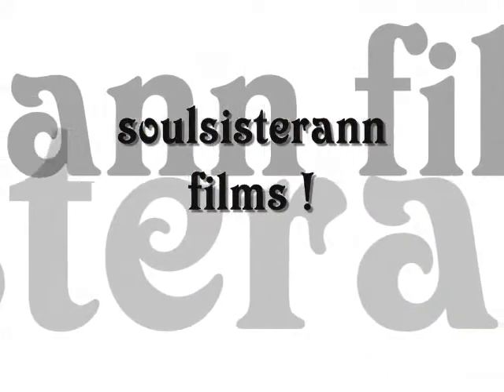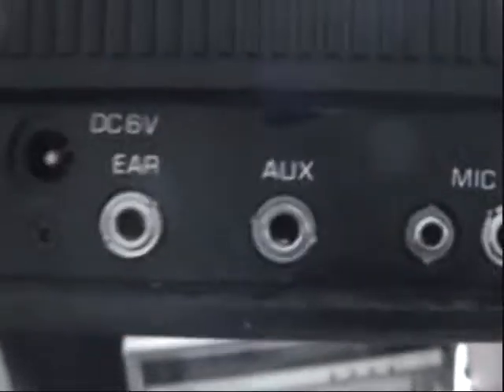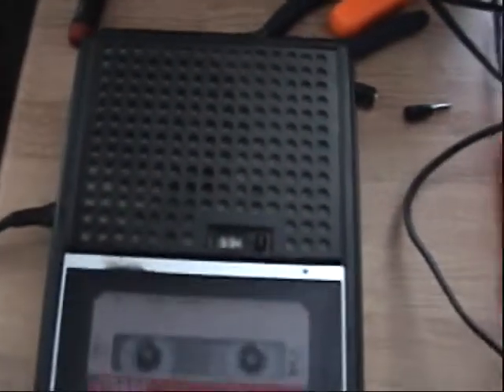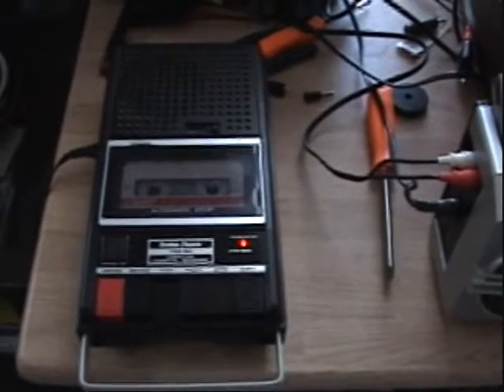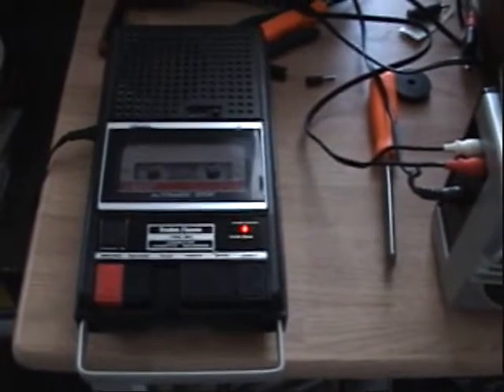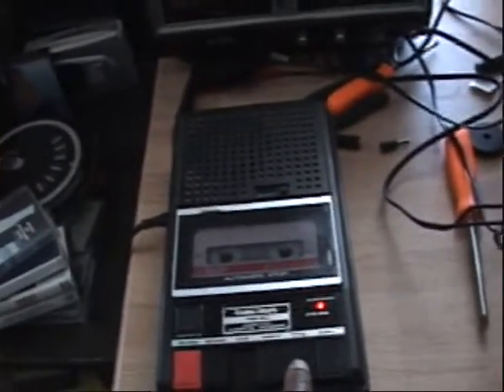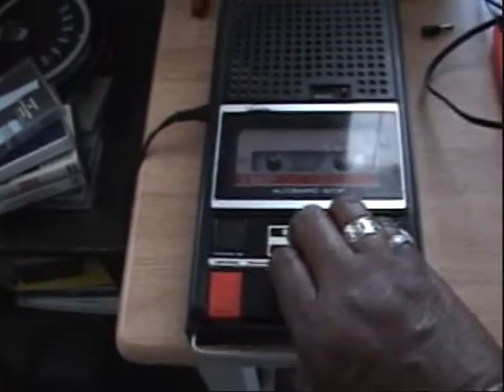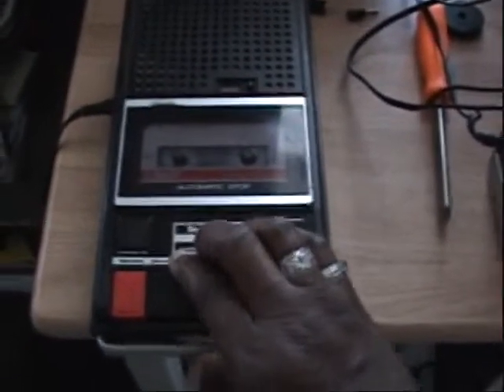soulsisterann flea market finds radio shack trs 80